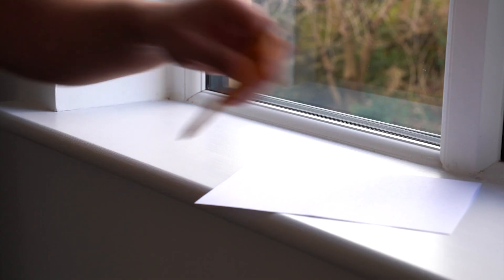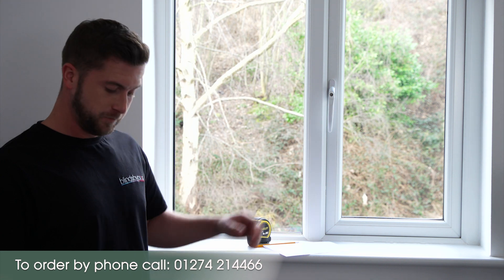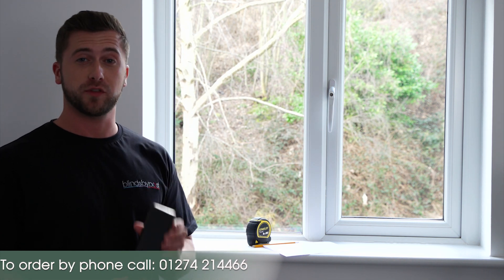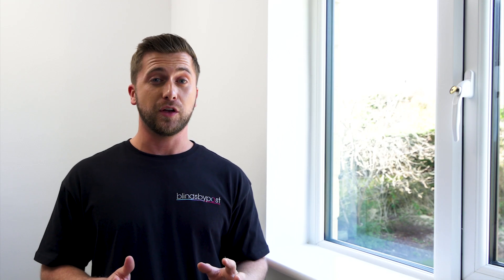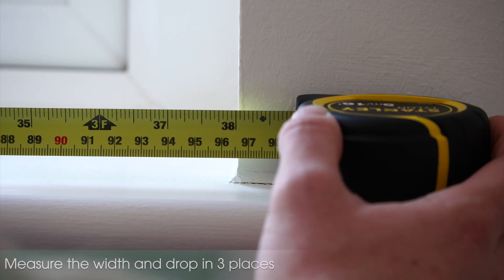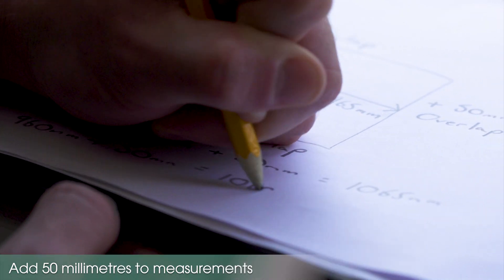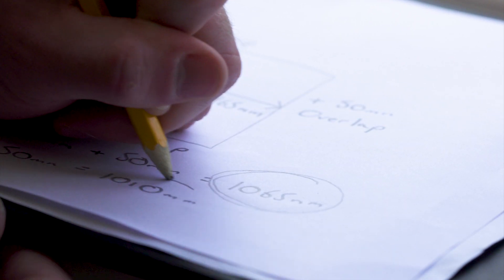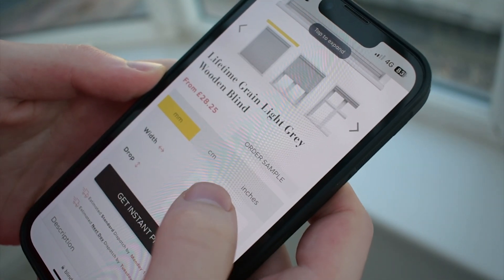How to Measure for a Wood Venetian Blind Outside Recess | BlindsbyPost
Watch our step-by-step video guide on how to measure for our wooden blinds. It's quick and simple! All you need is a metal tape measure, a pencil and a piece of paper.

We deliver service, simplicity, speed, expertise, and value.

Timeline:
00:00 Intro
00:21 What You'll Need
00:45 Where To Measure
01:05 Adding your Measurements on our Website
01:27 Website & Contact Information
01:30 Outro